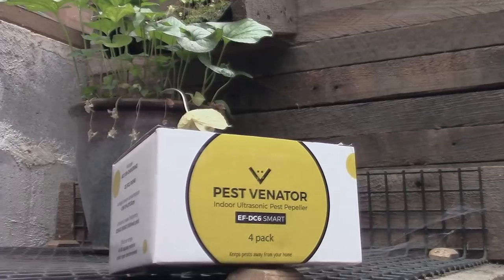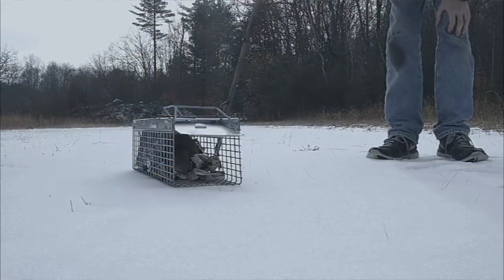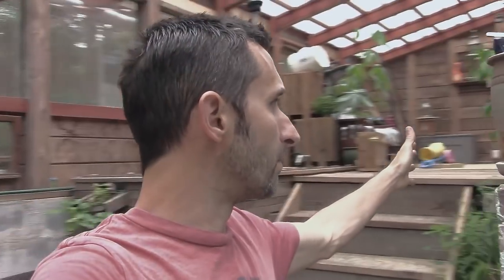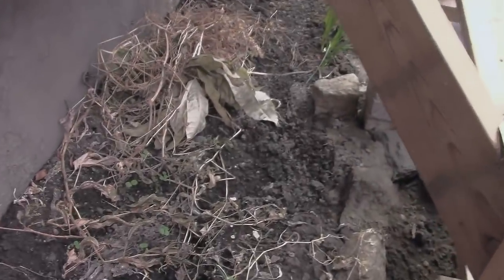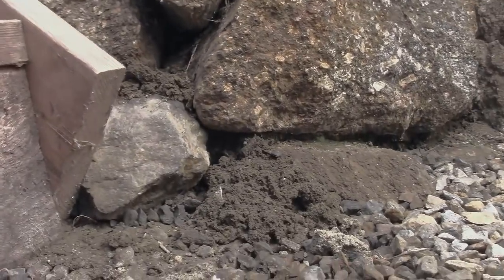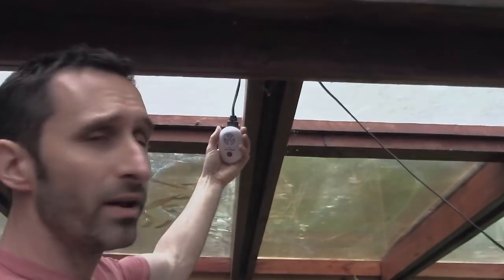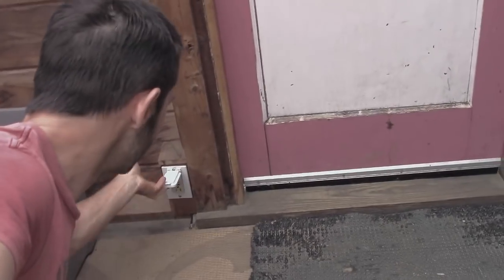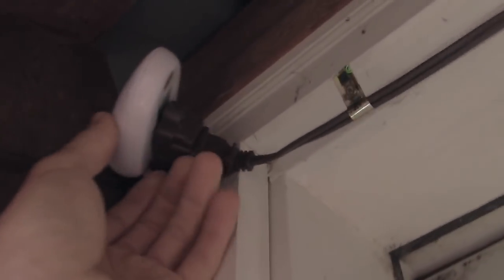Gear Review of "Pest Venerator" Ultrasonic Rodent Repeller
Rodents can be a dangerous vector for disease, destroyer of structures, and certainly thieves of food reserves (after you or I have stolen their habitat to build our retreat home). But fair or not, rodents making a home of your home can be a negative event for the people involved and it's important to master controlling these sorts of competing animals in a crisis event. In this video, I share a new product that's FAR less expensive than a product that I shared in an earlier gear review video I made on this topic.